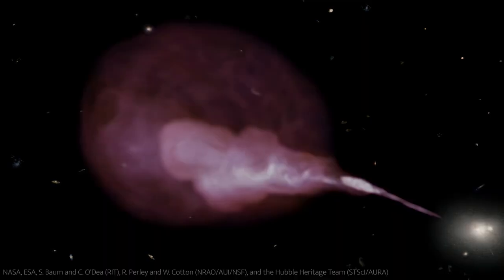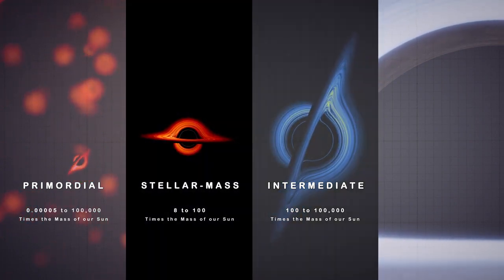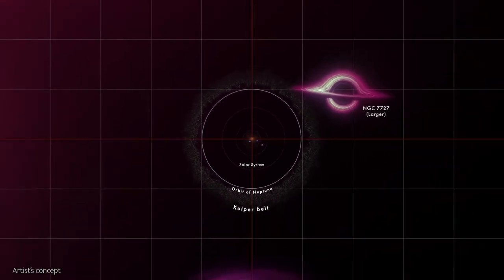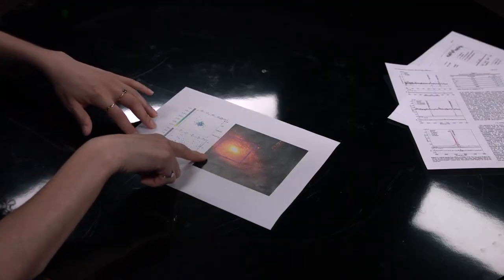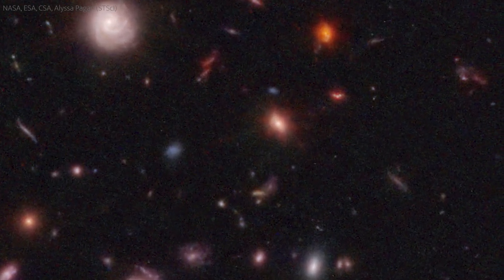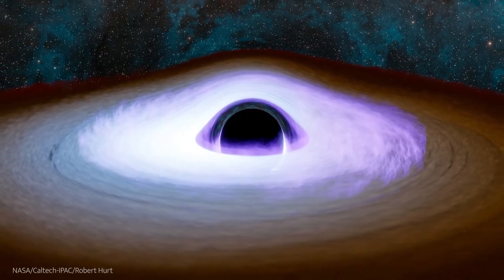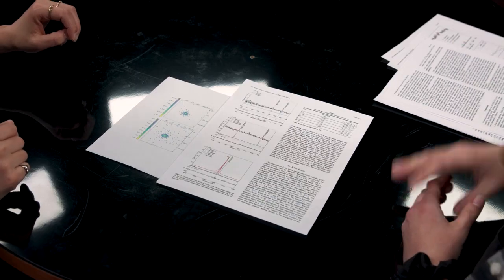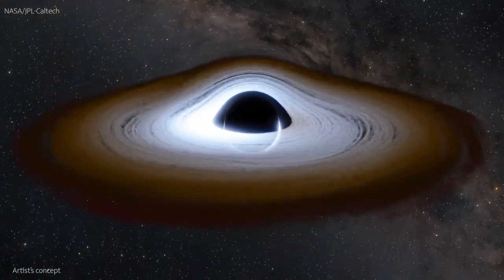Black Hole Environments: The Most Mysterious Places In Universe | NASA Space Documentary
What happens around a black hole? If light can't escape, how do we even know they exist?

This NASA Goddard video explains the extreme environments around black holes:
• Blazing coronas
• Swirling accretion disks
• Powerful jets stretching millions of miles

Scientists Jenna Cann and Cecilia Chirenti explain how these mysterious objects shape the universe and reveal the secrets of the unseeable.

⚠️ This video is in the public domain. Used with permission.